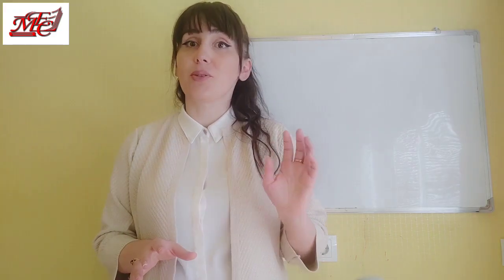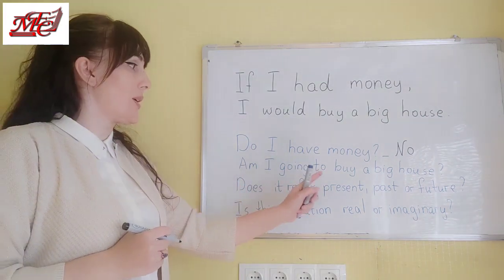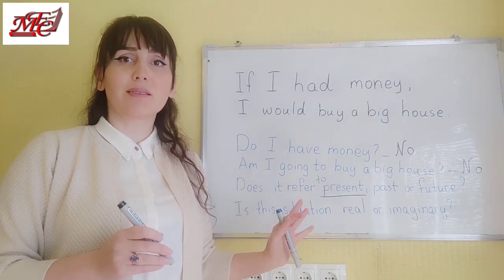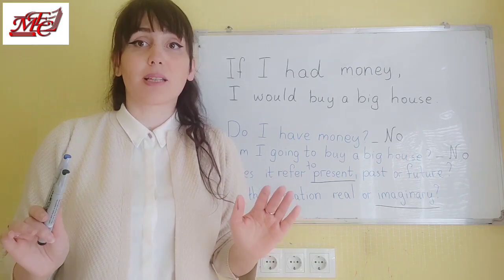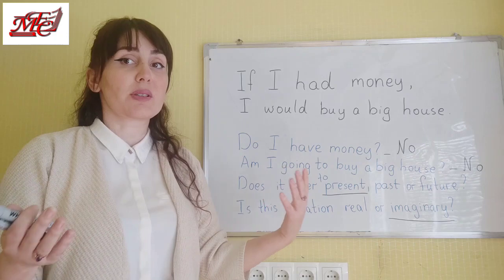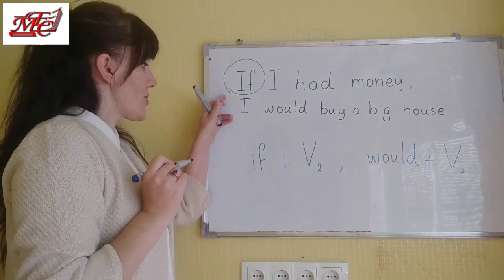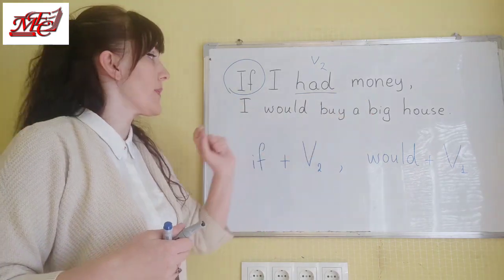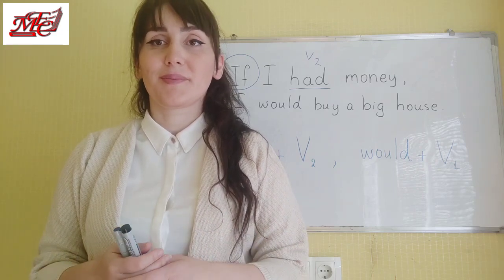Conditional sentences - Type II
Wellcome to  Miranda's English Club
Have you been studying English for years but still can't speak? Then this channel is for you!

Miranda's English Club is an online English platform where you can get help from CELTA certified English teacher.

Is any grammar material confusing for you? Then watch my videos, which provide understandable clarification of each topic.  If you can't find a proper video, just make a comment what video to upload.

stop simply memorizing vocabulary words, and actually begin learning how to speak today.

Are you ready? Well then, let's jump right in!
 Miranda's English Club
Hope you  guys enjoys this ❤❤

Miranda's English Club